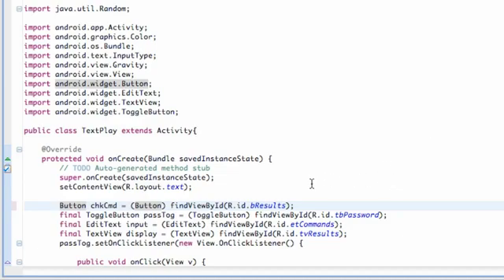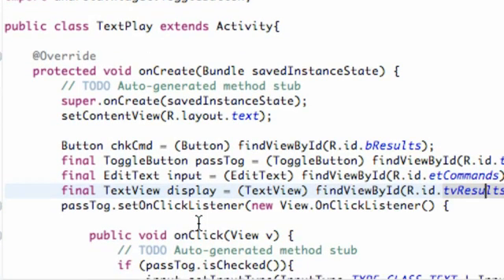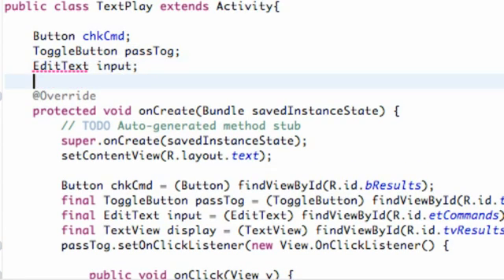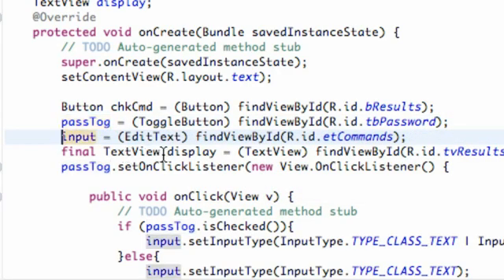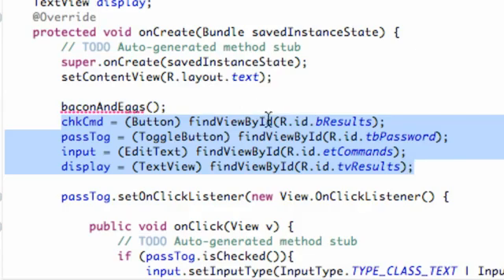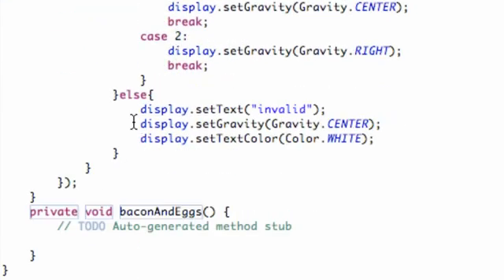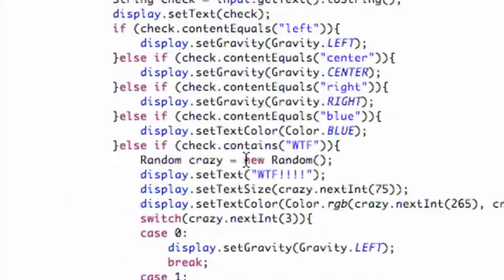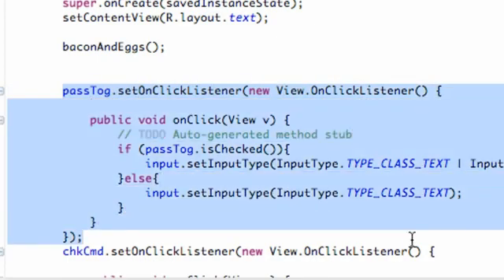Android Application Development Tutorial 33 Creating a Method YouTube